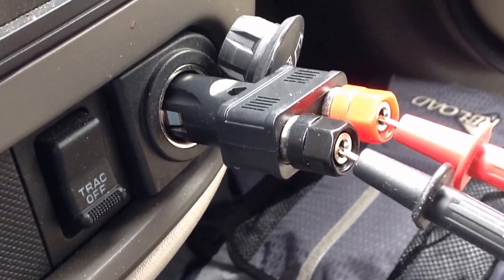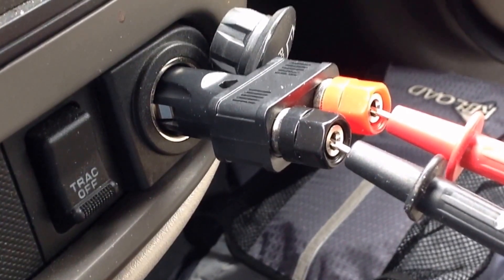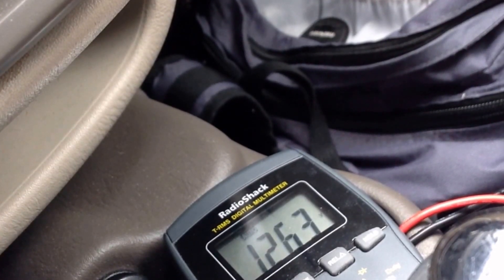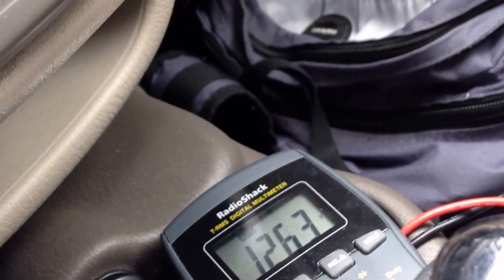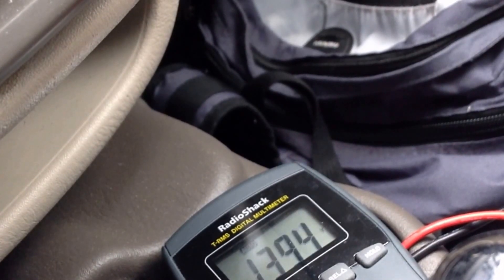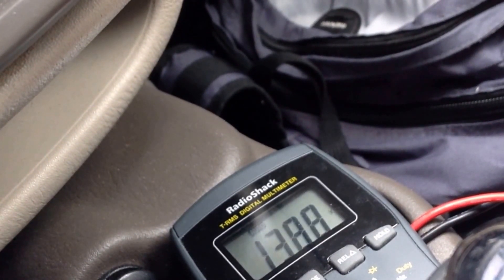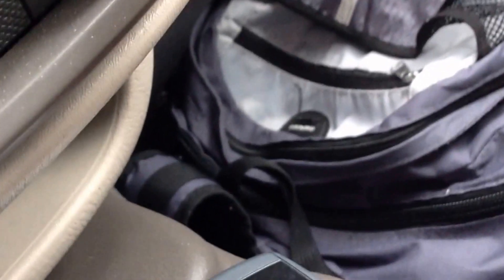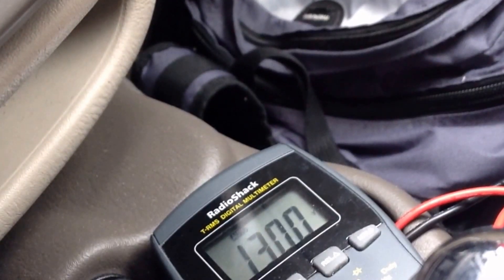Alternator Test: Quick and Clean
Does your vehicle's alternator charge the battery?